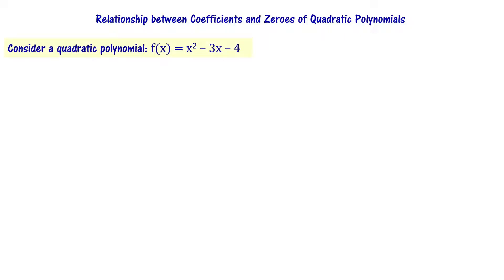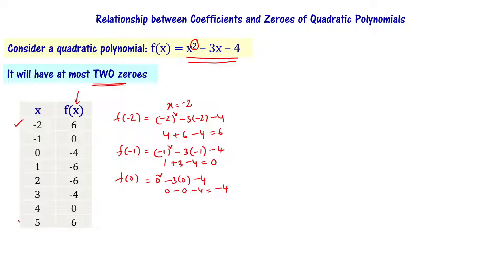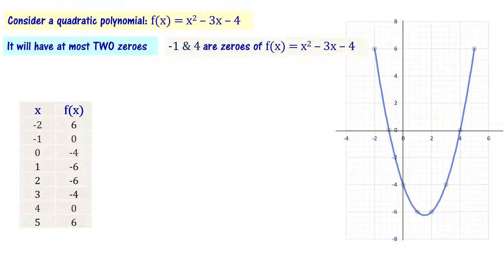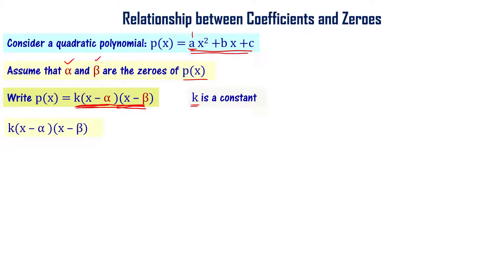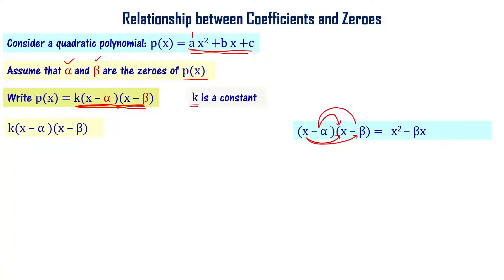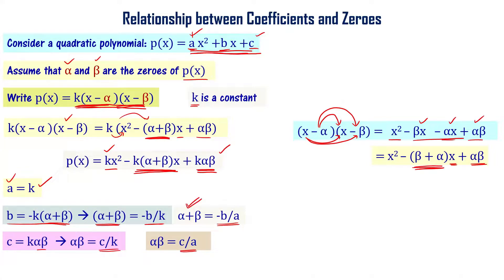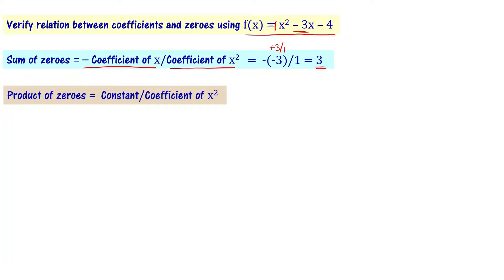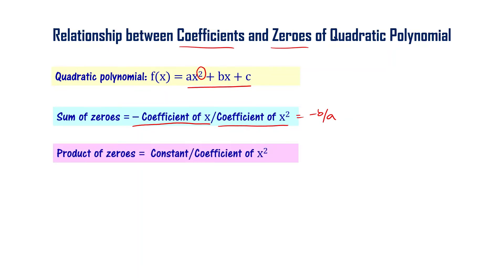Relation between Zeroes and Coefficients of Quadratic Polynomials in telugu Class 10 AP TS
In this video, we explain the relationship between zeroes and coefficients of quadratic polynomials in Telugu. Explain the concept of zeroes of a quadratic polynomial and their relation with coefficients of the polynomial. Class 10 mathematics Andhra Pradesh and Telangana state syllabus are explained in telugu language to make it understand easily. Polynomials for class 10 AP TS syllabus in telugu.

we discuss about zeroes of a polynomial,
graphical representation of zeroes of a polynomial,
and derive relation between zeroes and coefficients of quadratic polynomials and verify.